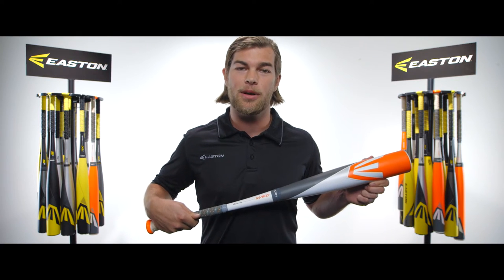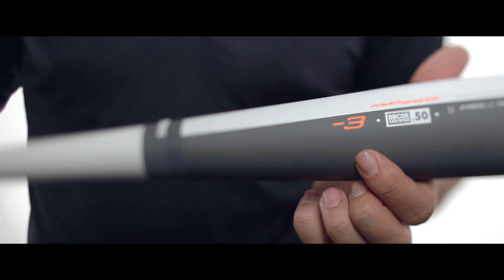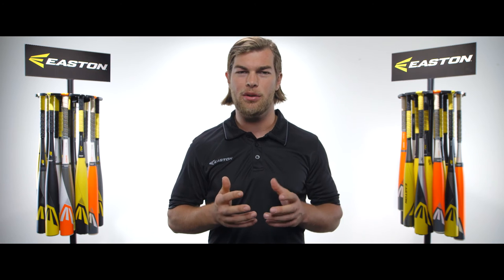Easton Science of Hitting: Length to Weight Ratio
The length to weight ratio, also known as drop-weight, is the difference between the bat's length and the bat's weight.  A bat with a greater length to weight ratio will have a lighter swing weight, which basically means you can swing it faster.  Bats are generally measured in inches and ounces. The bat's length-to-weight ratio is an important factor when selecting the bat.